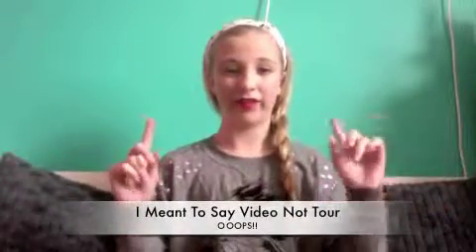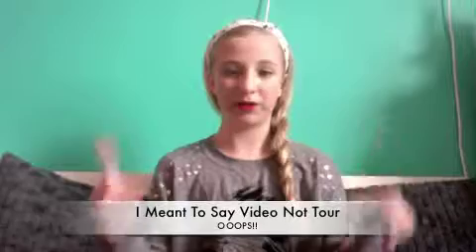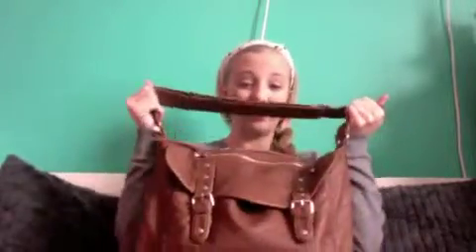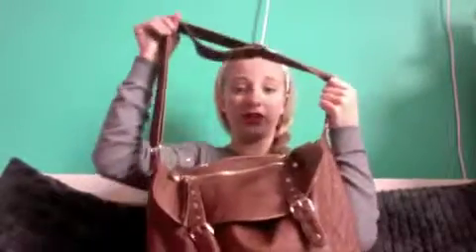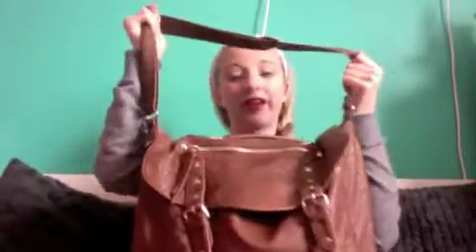Whats In My Backpack?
OPEN ME!

Lipstick
-covergirl

Sweater
-forever21

Backpack
-aeropostale bethany mota